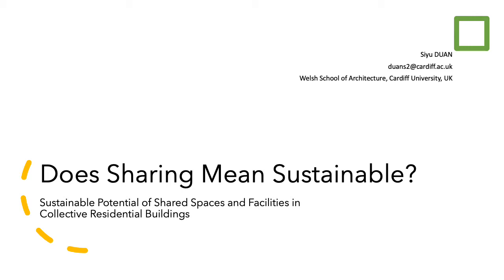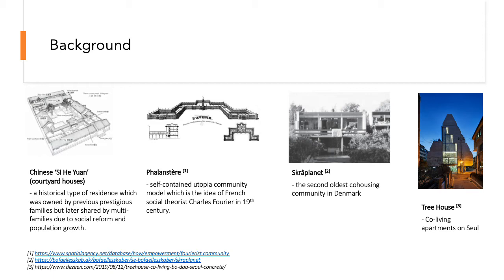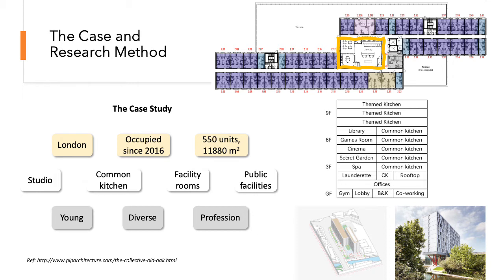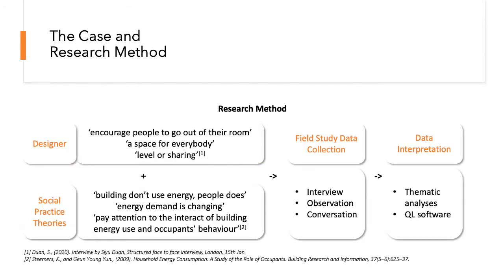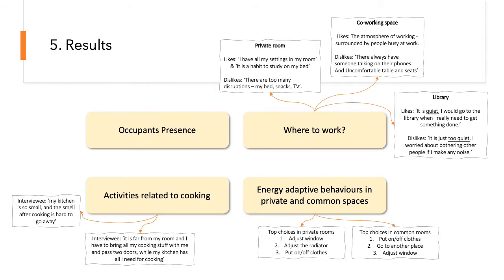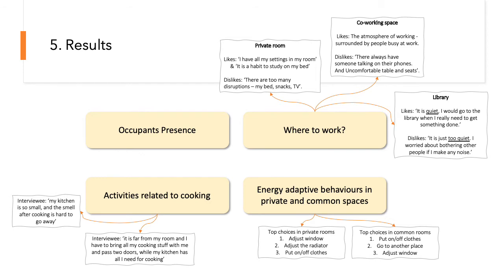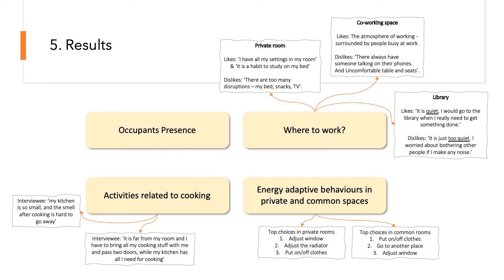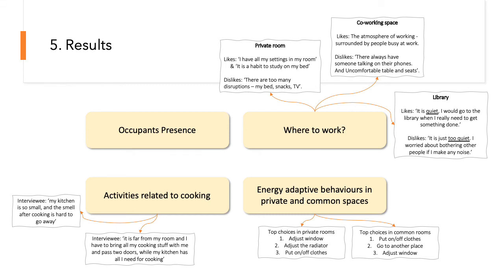SB 5 Does Sharing Mean Sustainability The Potential for Sustainability 1496 Duan c